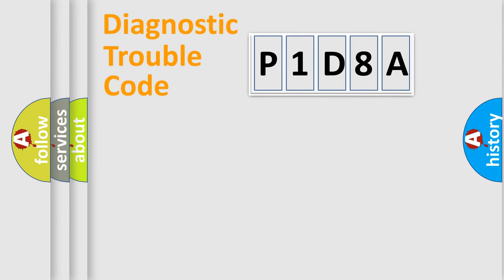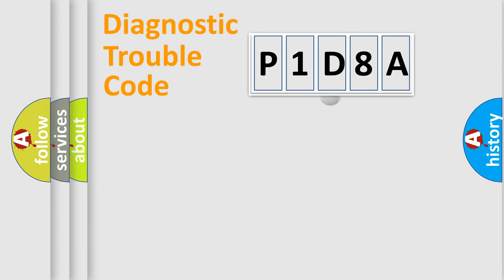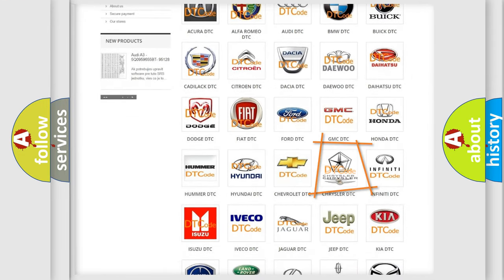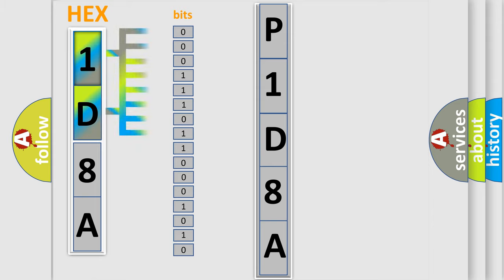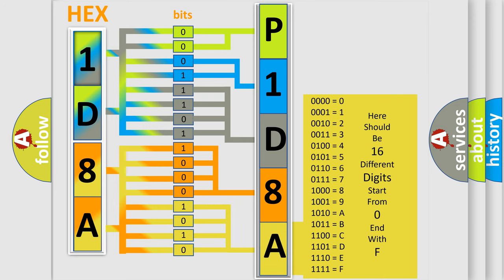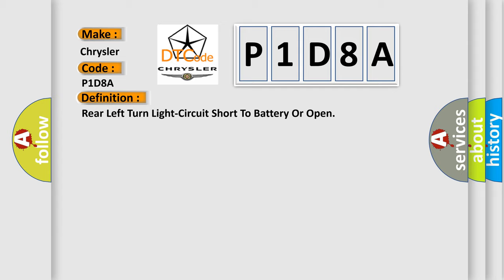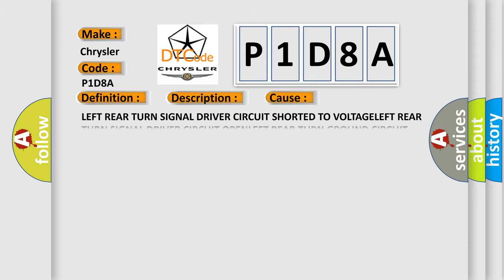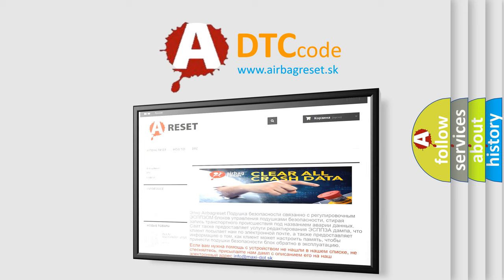DTC Chrysler P1D8A Short Explanation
Contents:
0:21 Basic DTC analysis according to OBD2 protocol standard.
1:48 Insight into programming
2:58 A diagnostically understandable description of the Diagnostic Trouble Code
3:05 Basic error definition

Make
Chrysler
Code
P1D8A
Definition
Rear Left Turn Light-Circuit Short To Battery Or Open
Description
When Left or Right Turn Signal Lamp illumination is requested, the Left Multi-Function Switch sends a hard-wired signal to the Body Control Module BCM When the BCM receives this signal, the BCM provides a Pulsed Width Modulated PWM voltage, through the Front and Rear Turn Lamp Driver circuits to the Front Lamp Assemblies and Rear Tail Lamp Assemblies and if equipped, through the Mirror Turn Signal Driver circuits to the Driver or Passenger Exterior Rearview Mirrors
Cause
LEFT REAR TURN SIGNAL DRIVER CIRCUIT SHORTED TO VOLTAGELEFT REAR TURN SIGNAL DRIVER CIRCUIT OPENLEFT REAR TURN GROUND CIRCUIT OPENTURN SIGNAL BULBBODY CONTROL MODULE BCM